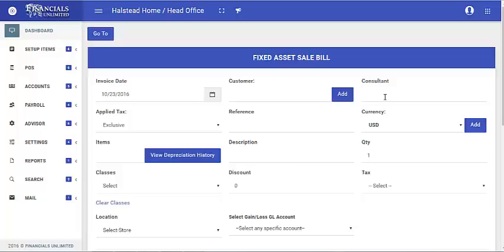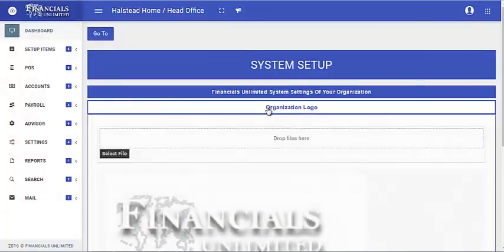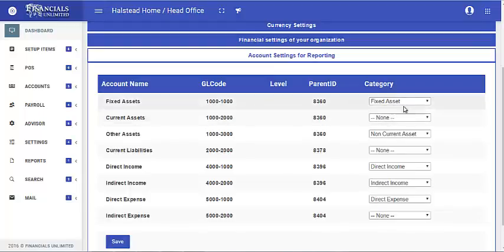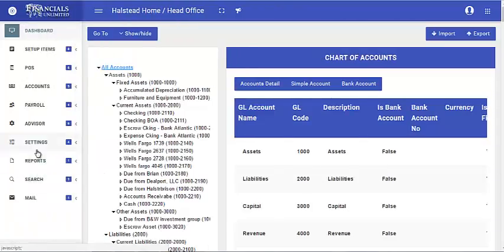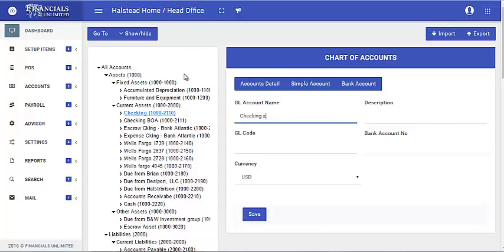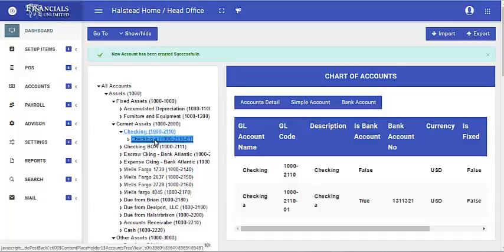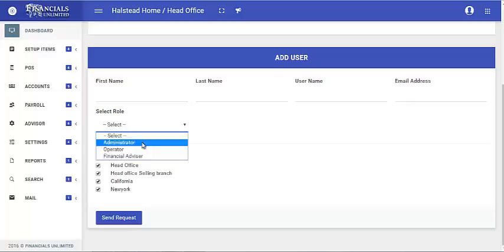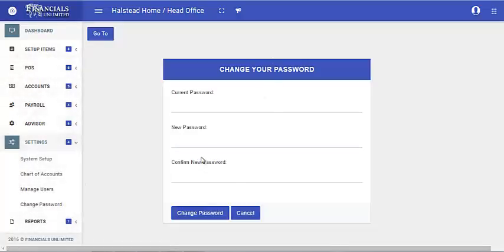26 settings of financials unlimited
how to use different settings features of financials unlimited in order to setup and manage your business and organization in Financials Unlimited FU. In this video you would see quick review of setting features of financials unlimited such as system setup, chart of accounts, manage users and change password.